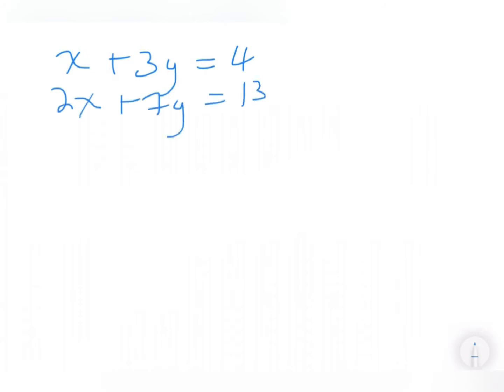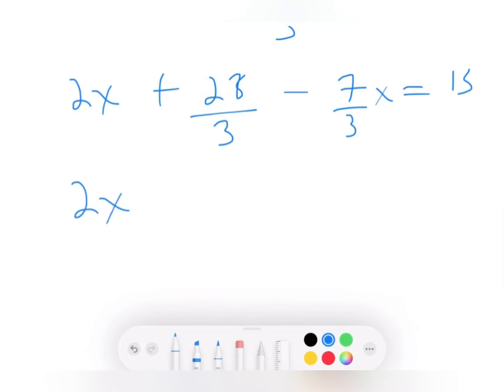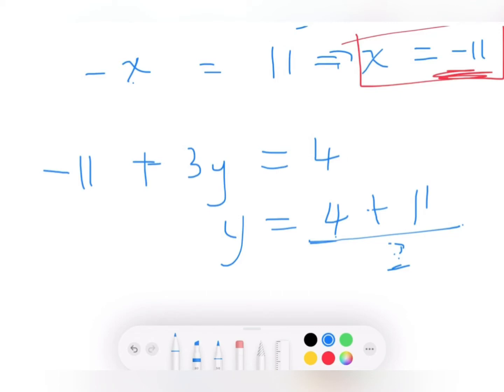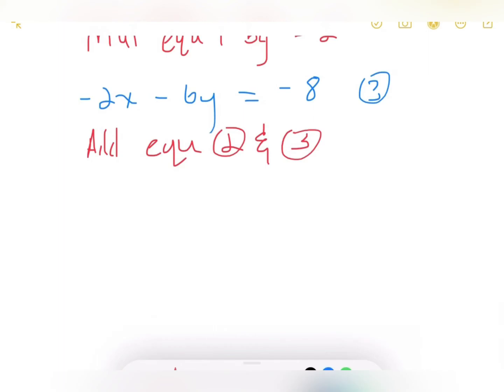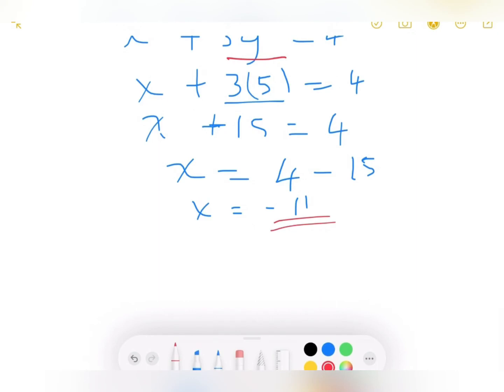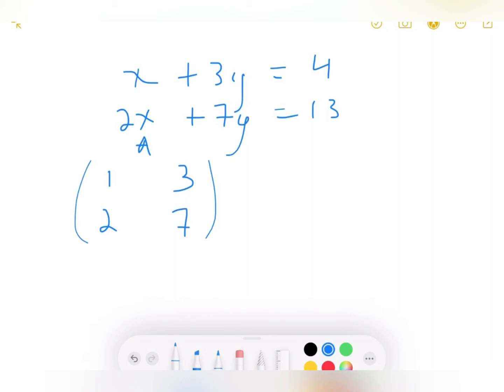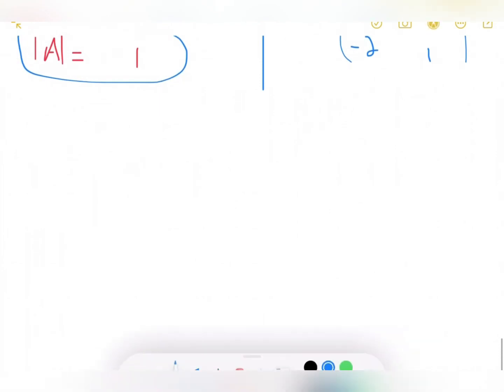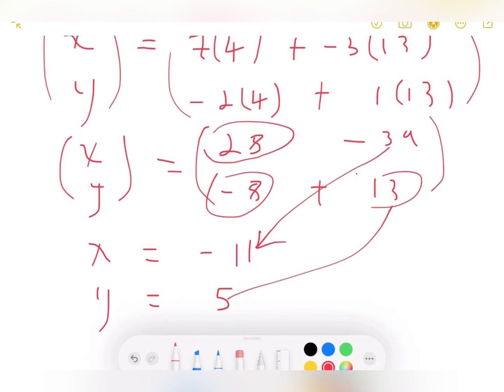SOLVING LINEAR SIMULTANEOUS EQUATIONS- playMath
This video explains in details how to solve a pair of linear simultaneous equations. This demonstrates three strategies that can be used to solve these types of equations: the substitution method, the elimination method and the method of matrices.